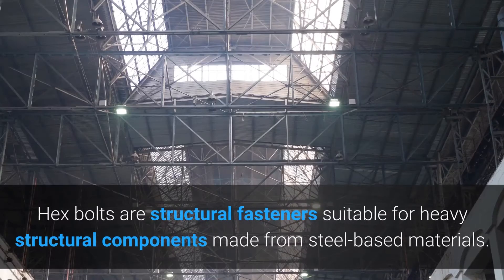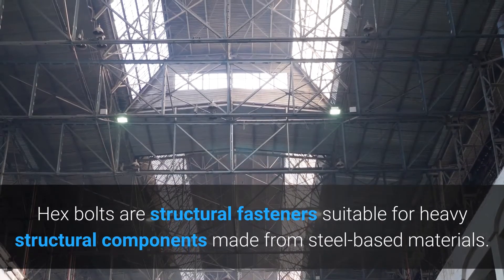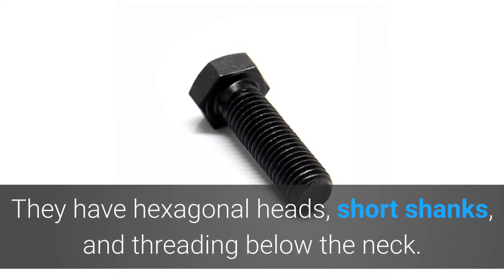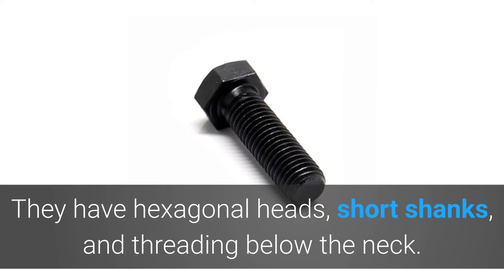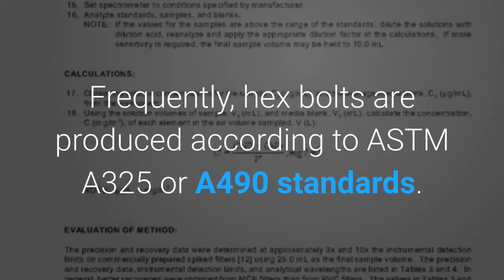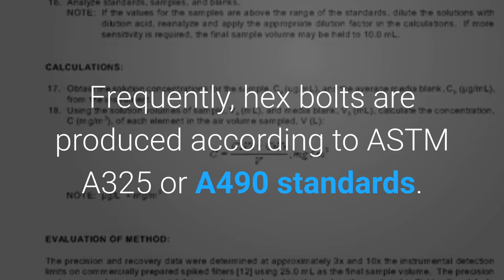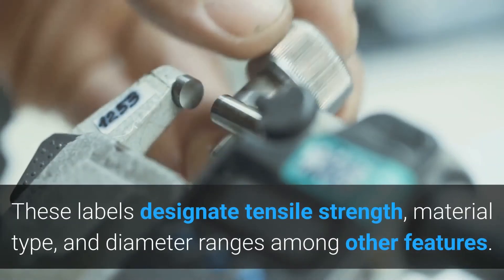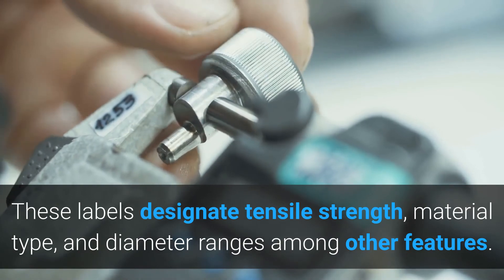What Are Structural Bolts